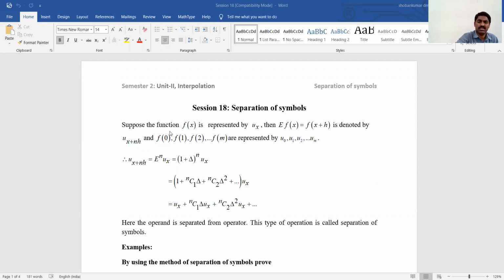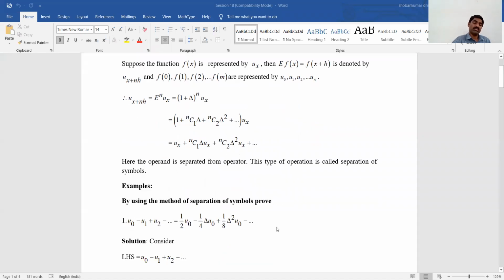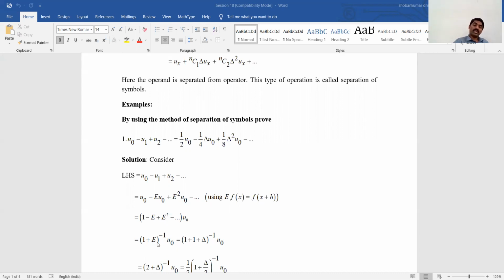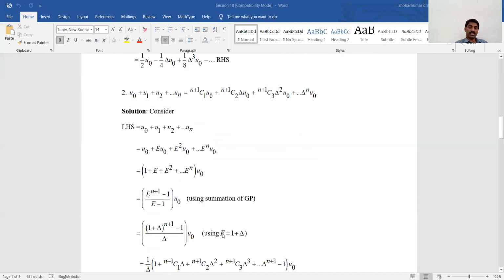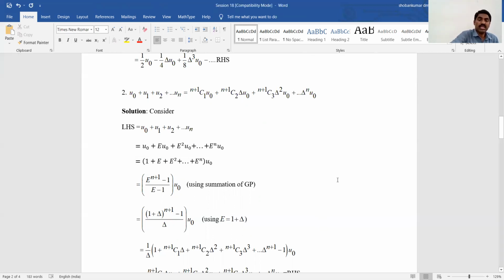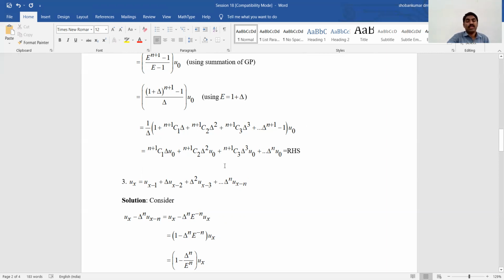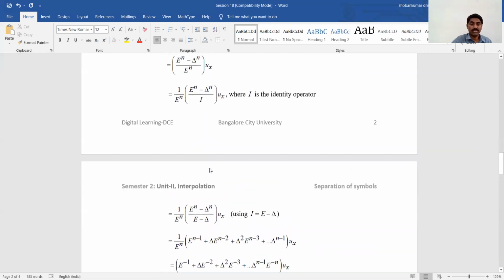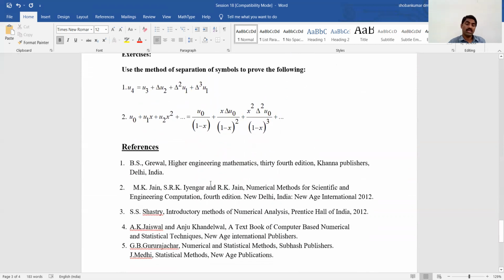Separation of Symbols